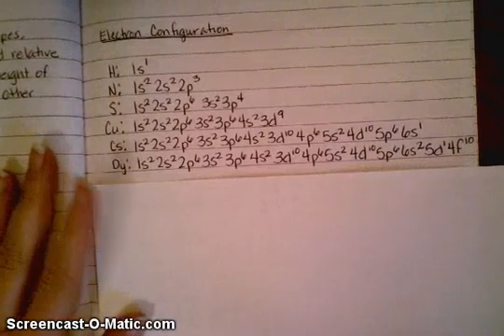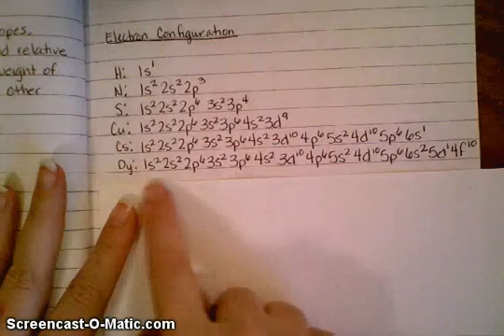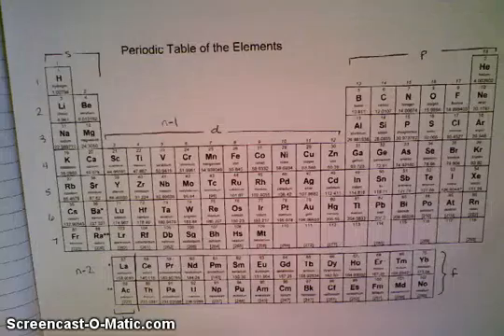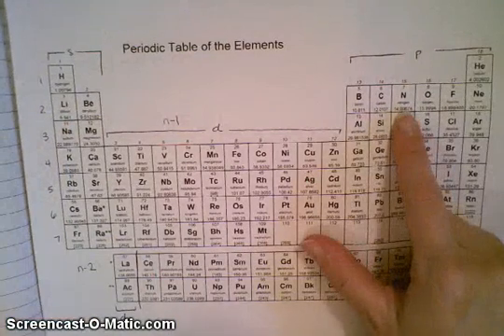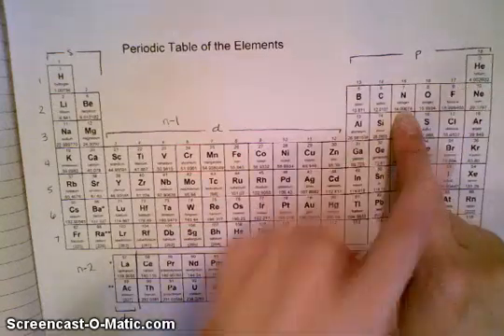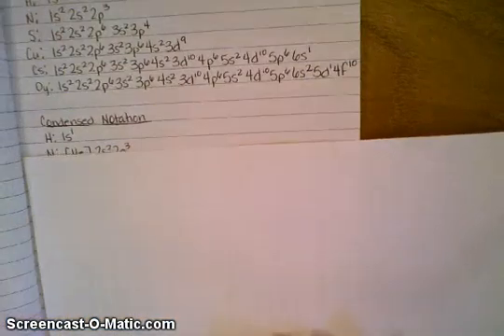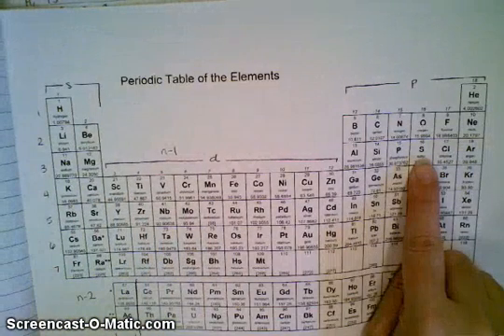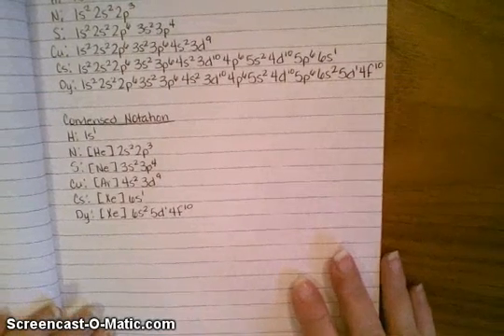Condensed Electron Configuration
Learn how to write electron configuration in condensed form. This method uses the previous noble gas and does not obey Hund’s Rule - only a starting place.